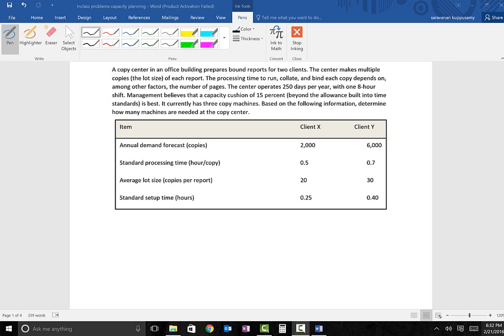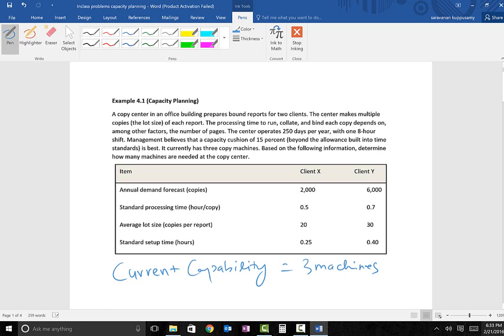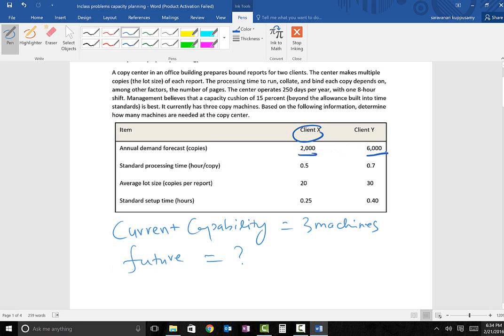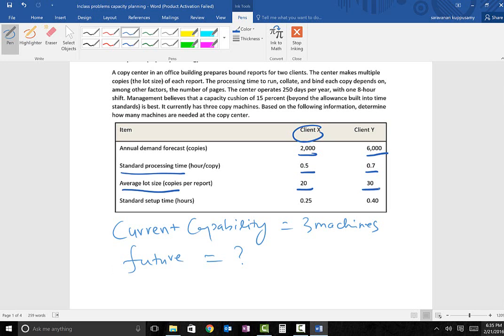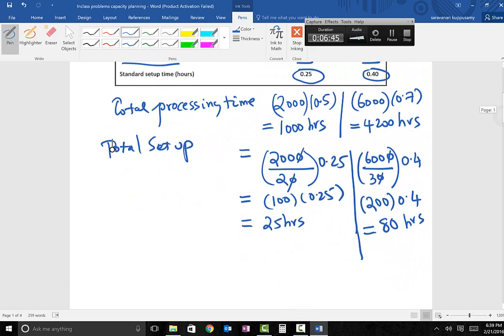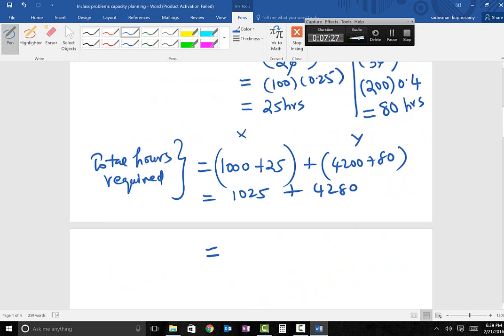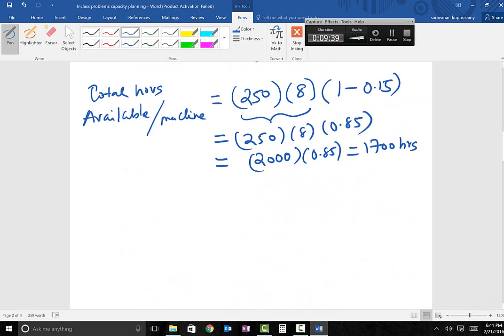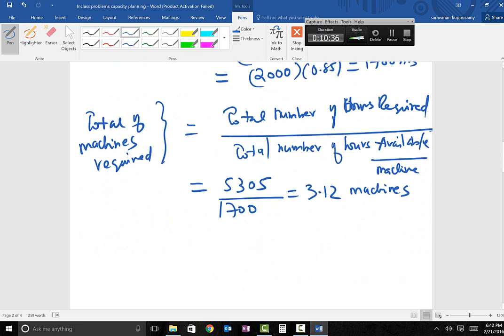capacity planning problem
I solve a problem- example 4.1 from the textbook.